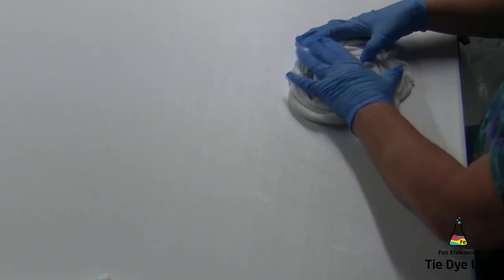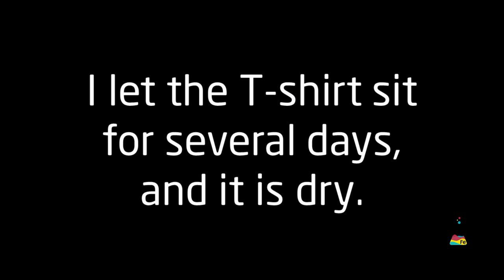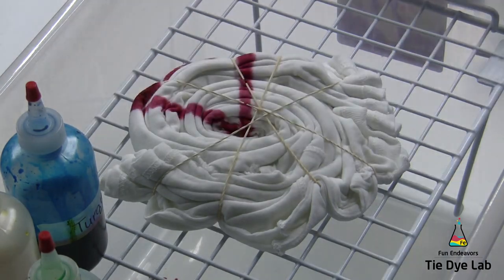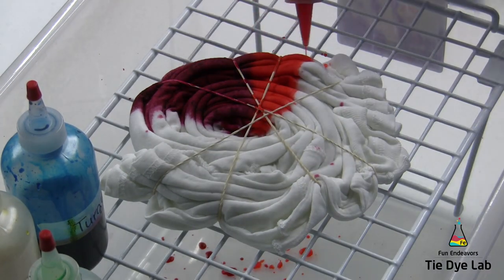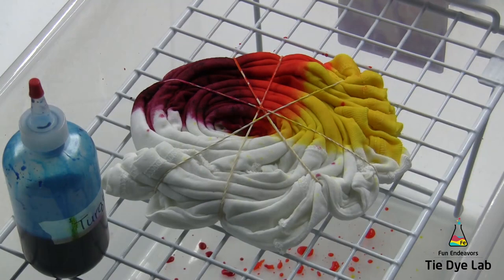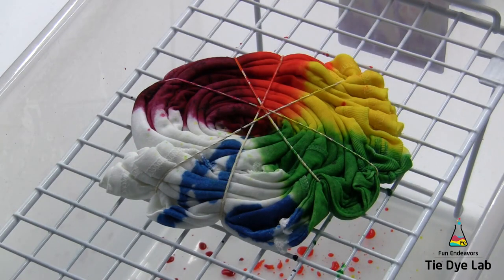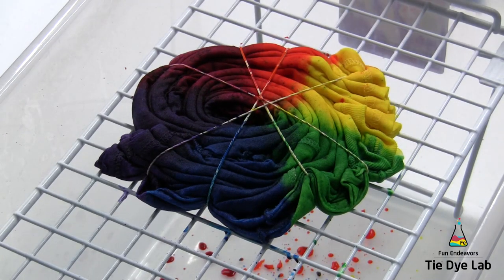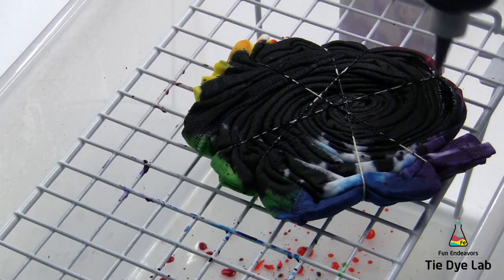Another Dye Method Used To Make A Rainbow And Black Spider Tie Dye Shirt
In this video I show another way to dye a rainbow and black spider tie dye shirt.  In my first "Making A Rainbow and Black Spider Tie Dye Shirt" I show one method used to dye the spider, in this video I show a second method used to get the spider effect.
I put a link to the other spider tie dye video at the end of this one.

Links:
Dye:
Fuchsia, Deep Orange, Lemon Yellow, and Electric Green, Turquoise, Grape and Raven Black from Dharma Trading Company:

8” Locking Curved and Straight Hemostats

10" and 12" Curved Locking Hemostats

Hi guys!